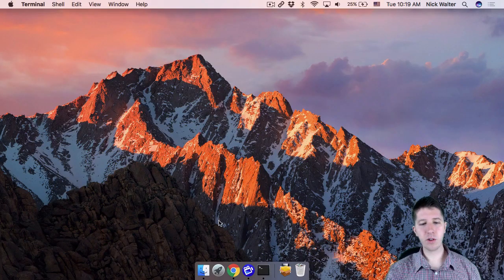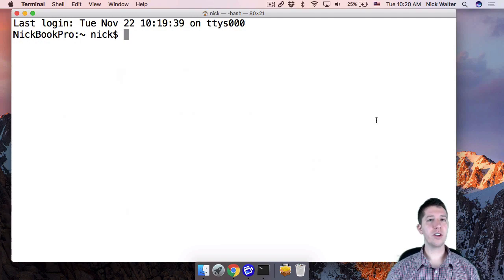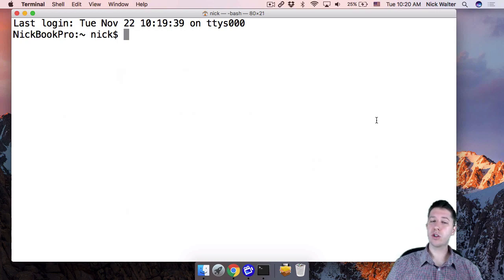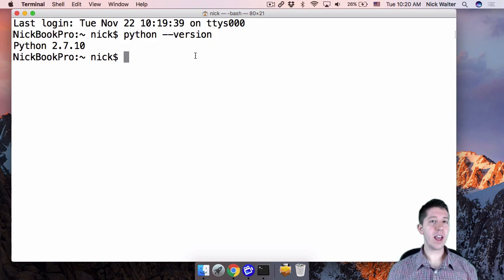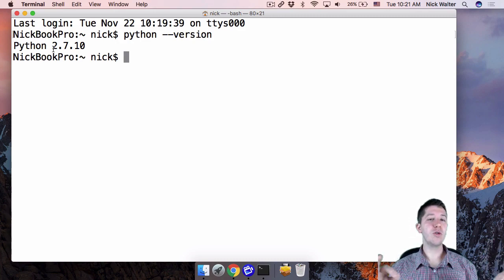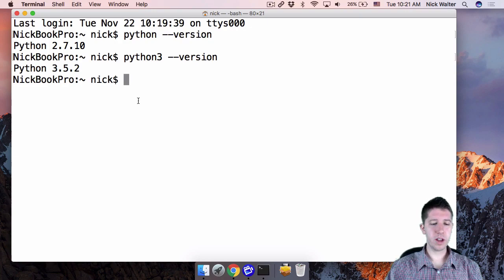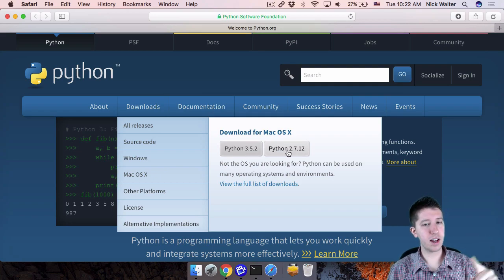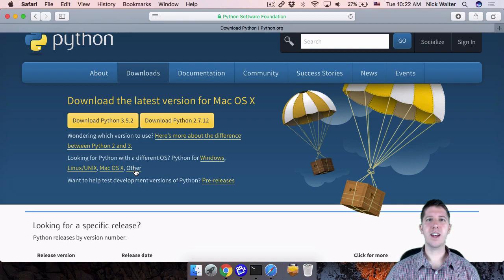Django 2 & Python - The Ultimate Web Development Bootcamp: Installing Python